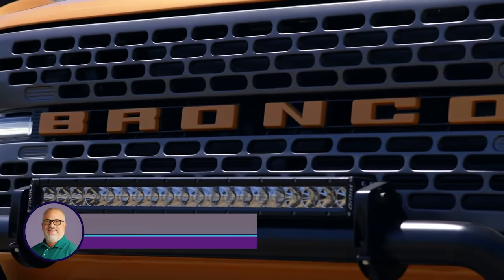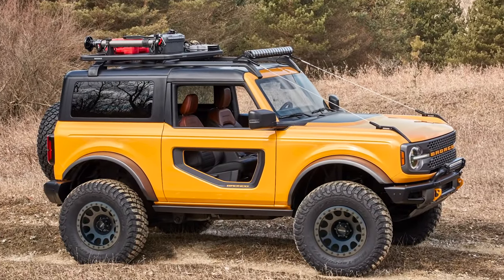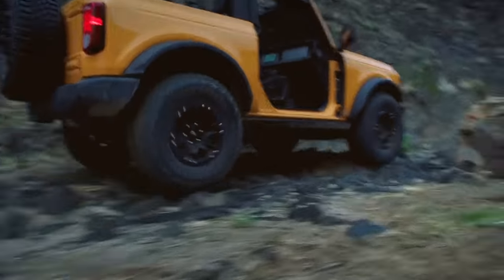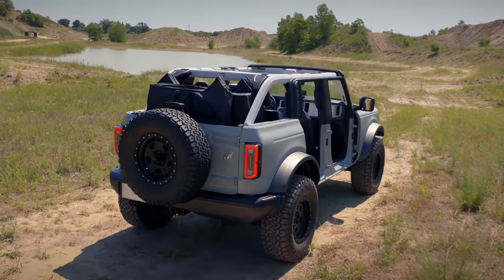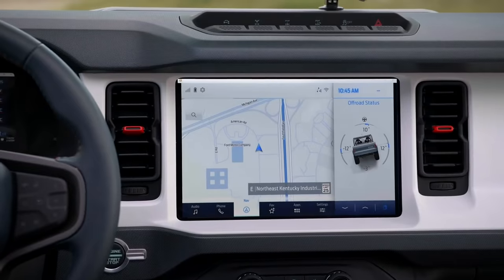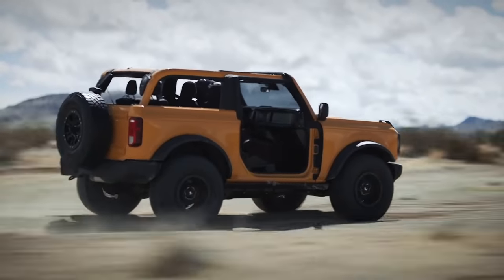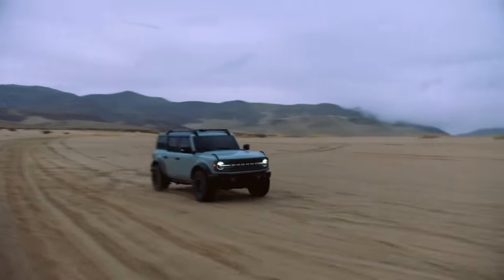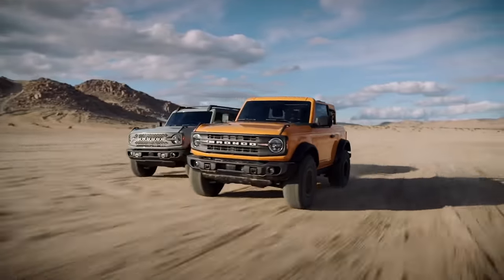2021 Ford Bronco: Reveal — Cars.com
Months and years of teasing, of concept vehicles, of leaked spy photos, all of it has led up to this moment and here it is, no more waiting, the 2021 Ford Bronco has returned. Ford has the Jeep Wrangler fixed very squarely in its sights for this one, and given what we’ve been shown -- they’ve delivered one heck of a challenge to the current king of the off-road hill.